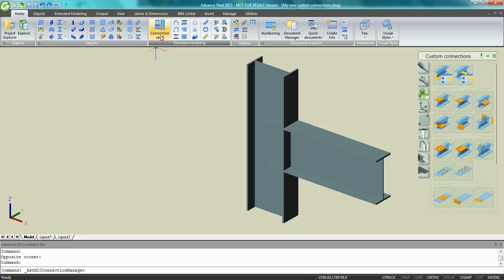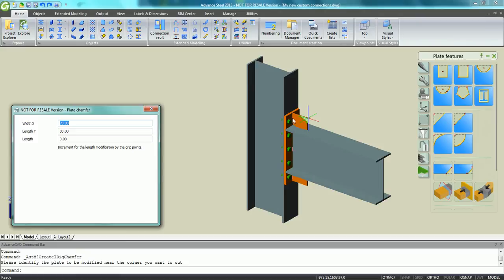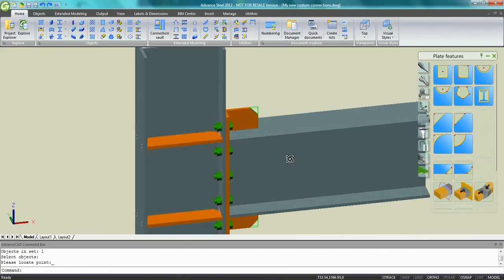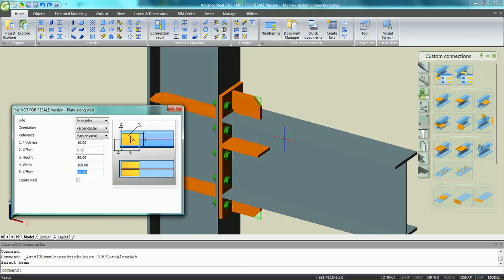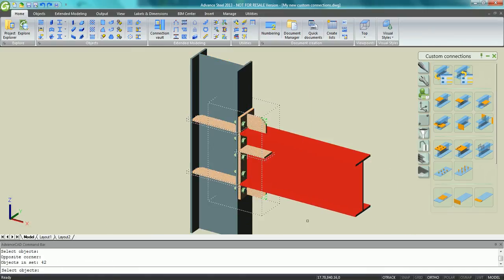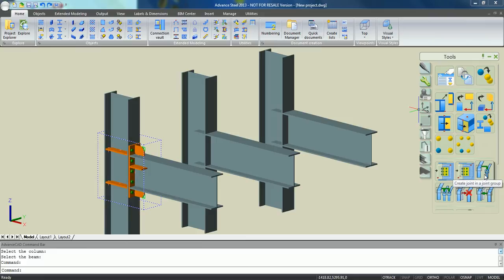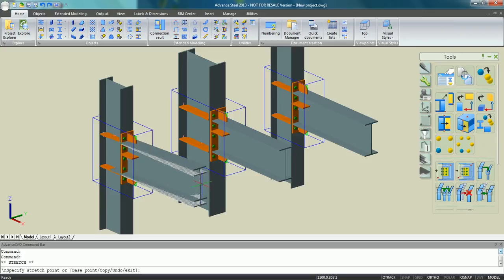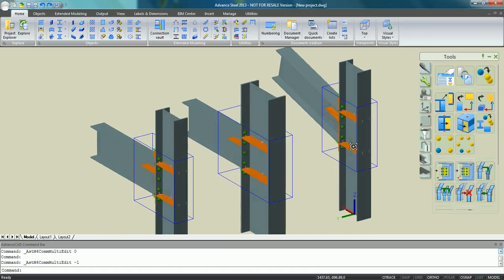NEW - Advance Steel 2013 - Powerful custom connections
Discover how Advance Steel 2013 lets you define your own custom connections (from simple to complex ones) and how you can easily reuse them by inserting them in any of your projects.
Custom connections get even more intelligent if you are using the new bricks which make the modifications much more automatic than ever!